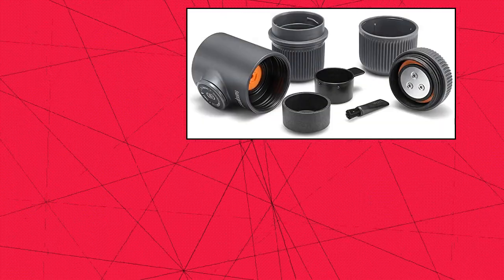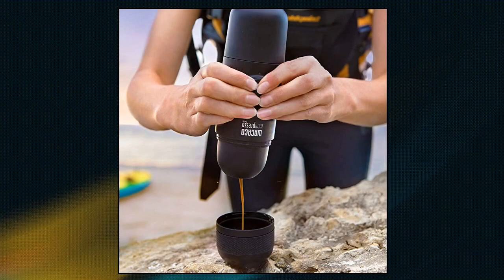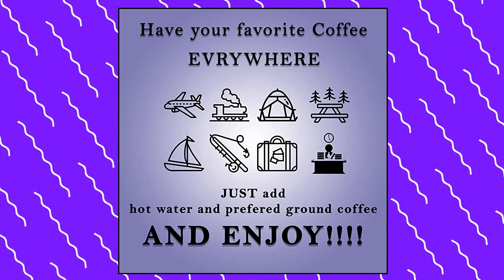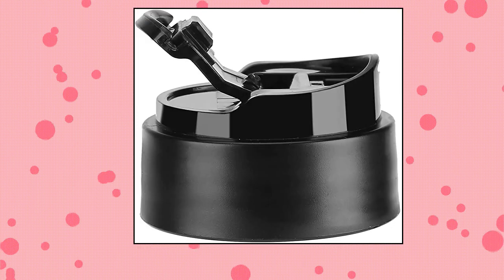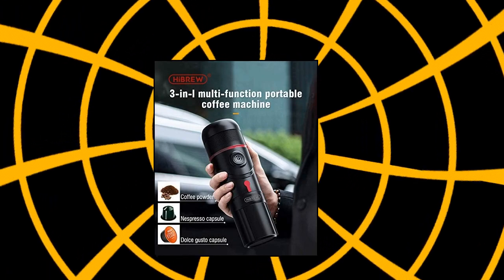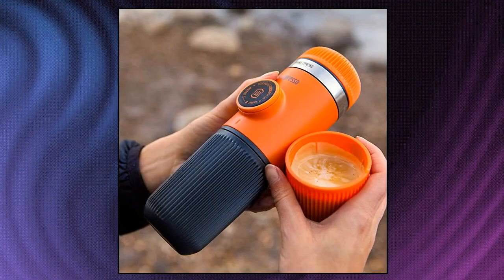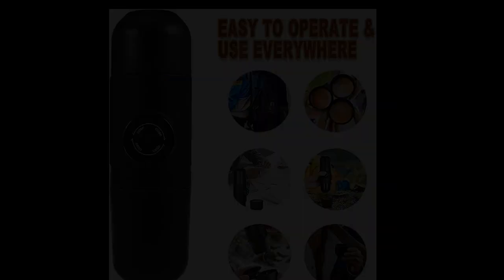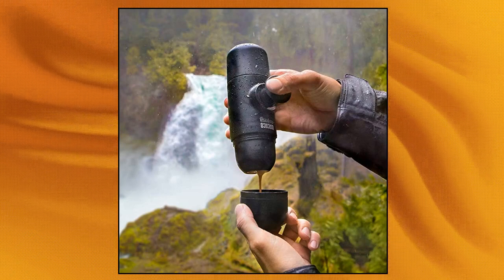Top 10 Portable Espresso Maker You Can Buy On Amazon Oct 2021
Wacaco Minipresso GR

NH-Kitchen Mini Espresso Maker   BONUS  Portable Black Compact Manual Coffee Maker

Fdit Portable Mini Espresso Maker Hand Held Pressure Caffe Espresso Machine Compact Manual Coffee Maker for Home Office Travel Outdoor Black

STARESSO Portable Espresso Machine - Manual Espresso with Rich  Thick Crema

WACACO Nanopresso Portable Espresso Maker Bundled with Protective Case

HiBREW Portable 3-in-1 Multi-Function Electric Espresso Maker for Vehicle

You Pay  :: $54.90  please note this price in the day the video created

you Can Get It With :: $51.90  when creating this video - check links

you Can Get It With :: $38.99  Check Links Above for updated price

To Get it you should Pay  :: $16.59  when creating this video - check links

Wacaco Nanopresso Portable Espresso Maker

To Get it you should Pay  :: $84.90  when creating this video - check links

amazon Price Is  :: $89.99  please note this price in the day the video created

amazon Price Is  :: $30.99  Check Links Above for updated price